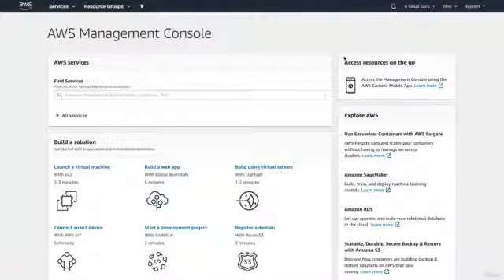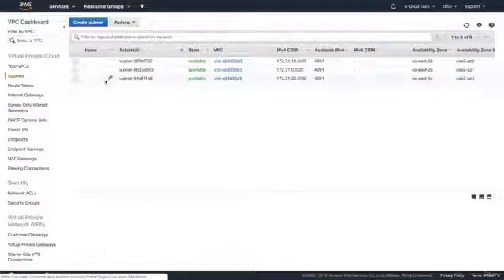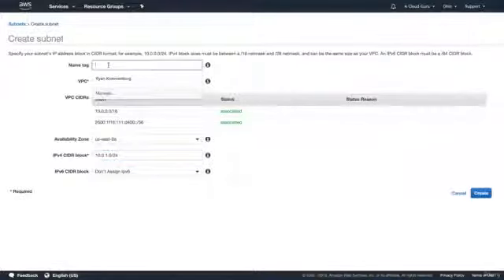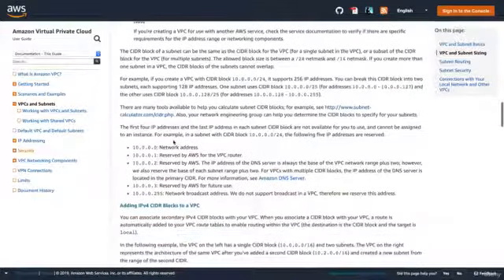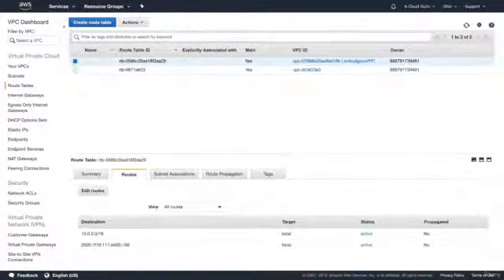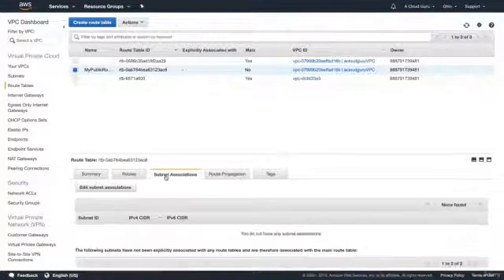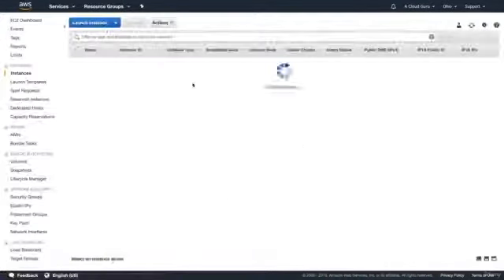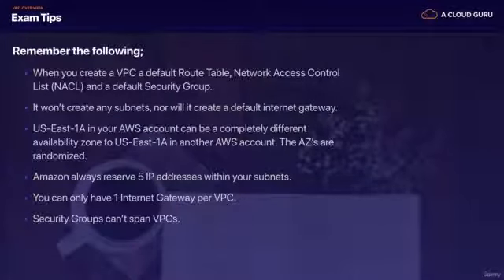AWS Certified Solutions Architect - Associate 2021 | AWS Build A Custom VPC - Part 1 LEC #89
[{(Owner information)}]

From: Lahore.